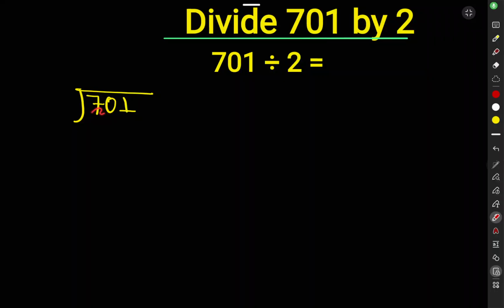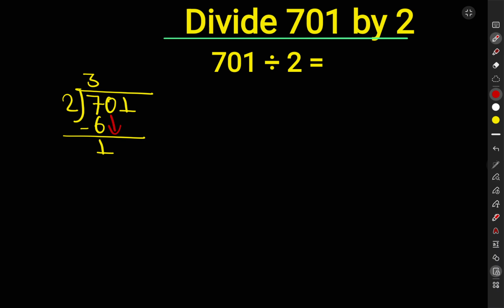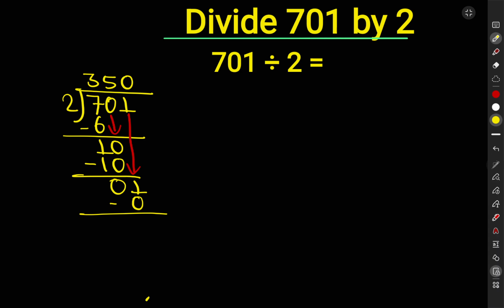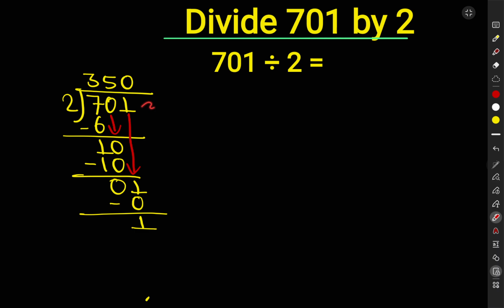701÷2 Divide 701 by 2 (Long division Method)